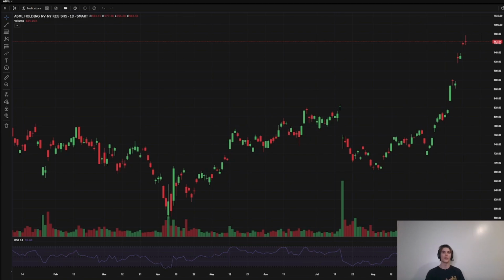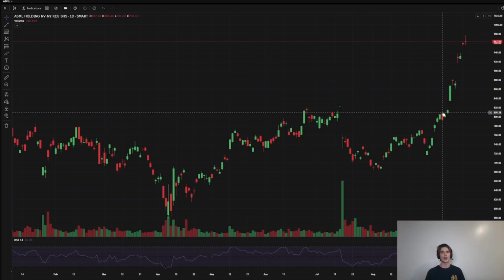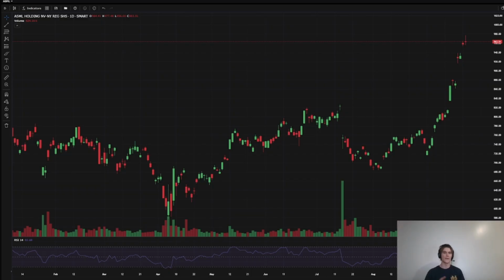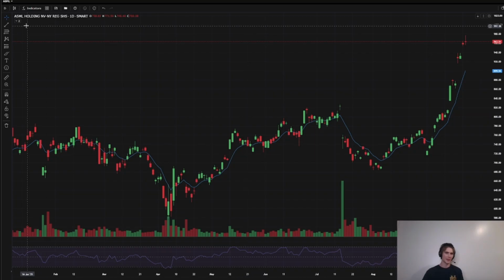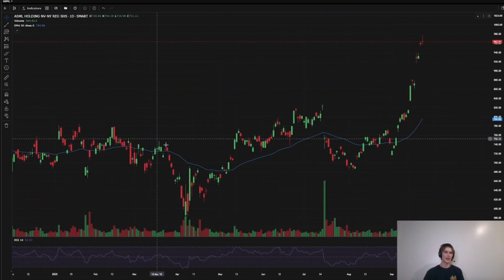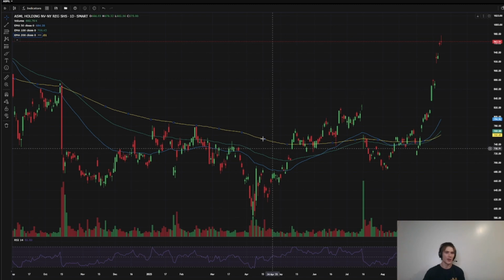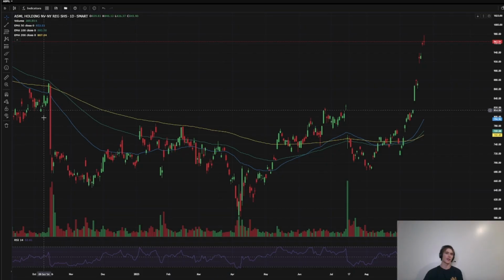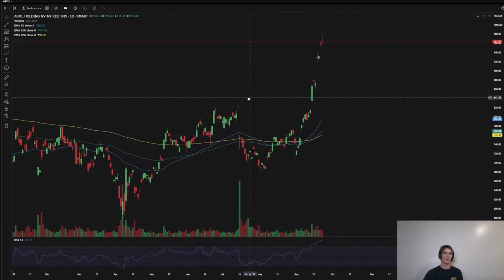Simple EMA walkthrough - Money in your 20's 💸👀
In this video I explained simple case uses for EMA, (exponential moving averages) And how to properly read them? And use them for setups. In long or short positions.